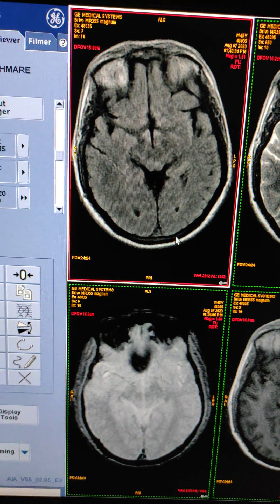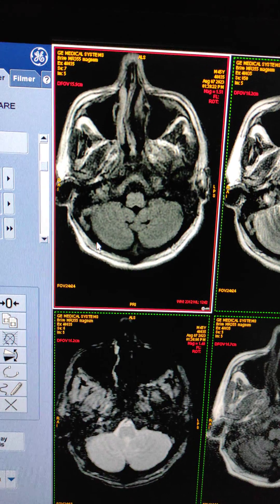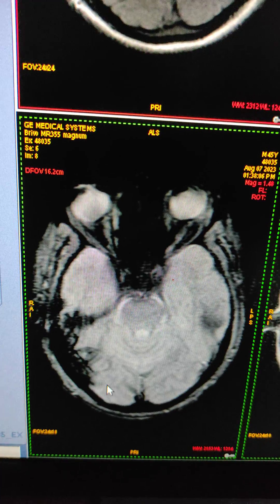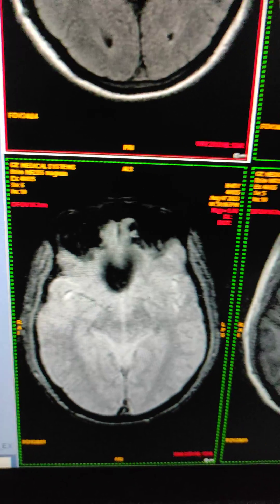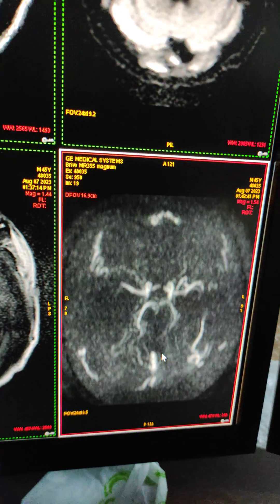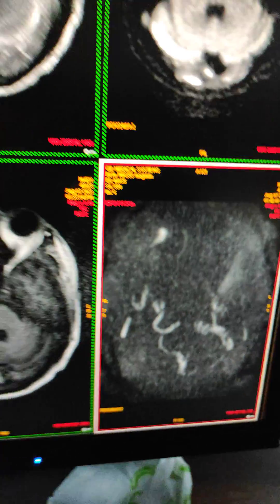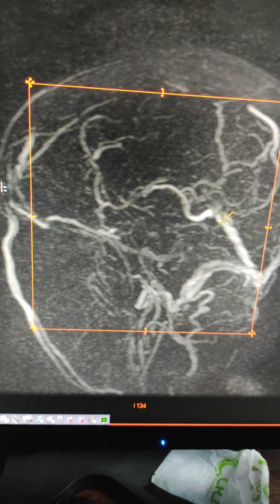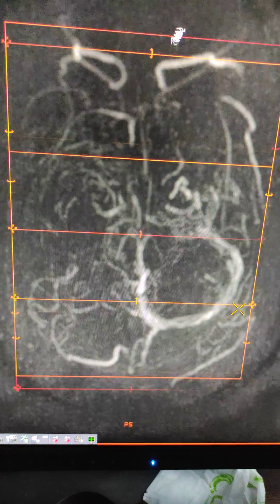Venous sinus thrombosis on Head MRI.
UPI: m.channi@okicici